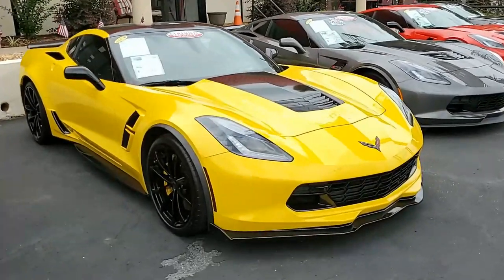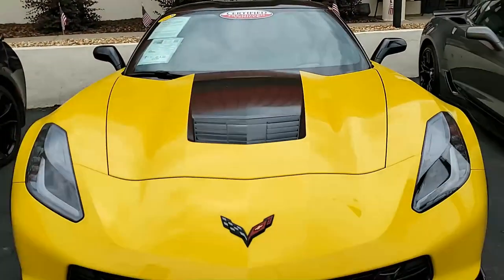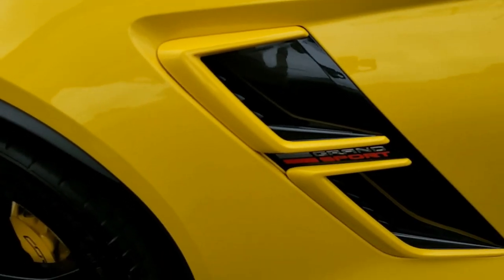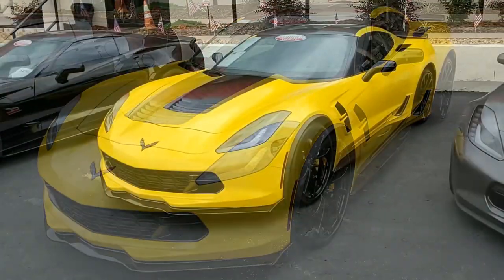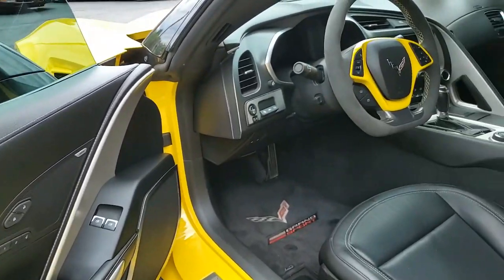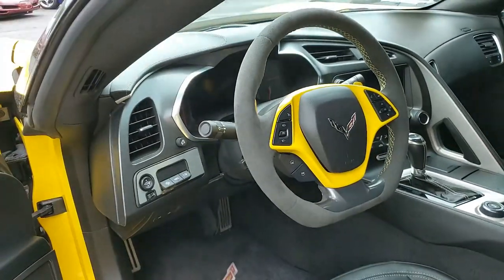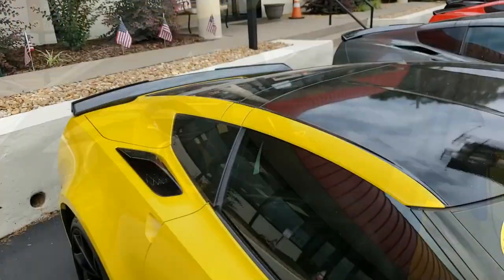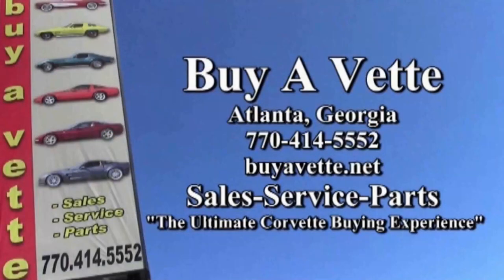2019 Chevrolet Corvette Grand Sport 2LT Coupe Custom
2019 Chevrolet Corvette Grand Sport 2LT Coupe Custom For Sale

CERTIFIED!!

Corvette Racing Yellow exterior, Jet Black interior.

460hp LT1 engine, 8 speed automatic paddleshift transmission, posi rear-end.

Coming with a clean Carfax and some nice options, this 2019 Corvette Grand Sport shows 22,558 miles, and is in nice condition with a TON of added appearance accessories. This car's paint is vg, with a great shine. Factory Black wheels are vg, and Continental Extreme Contact tires show an average of 9/32nds tread depth remaining in the front, and an average of 8/32nds remaining in the rear. The interior of this 2019 Corvette Grand Sport shows vg-exc factory leather seats and steering wheel, and vg center console and door panels.

Additions to this car include Black vinyl for the hood stinger/targa top/roof/rear hatch, Blacked-out side markers, window tint, CFZ style side skirts and front splitter, Yellow steering wheel with with suede rim and Yellow stitching, Yellow paddle shifters, Red engine start/stop button, brushed aluminum trim for the door panels with Yellow "CORVETTE" script, brushed aluminum trim for the HUD/mirror switches, airbag warning label blackouts, tinted taillights, Carbon Flash painted side mirrors, full color hood insulation logo insert, and polished clips for the hood insulation.

This car features a corrosion-free subframe, has been fully serviced, and all instrument gauges, lights, turn signals, brakes, engine, transmission and rear-end are all in good operating condition. Please do not assume that this is an average condition Corvette, as Buyavette specializes in "hand-picked Corvettes" that are loaded with expensive factory options. All of our Certified Corvettes are way above average condition for the miles. In addition, they are all fully serviced. Consider that sellers rarely spend money getting full service before offering their car for sale. Dealers typically only wash the car before offering it for sale. We however adhere to strict quality control standards when purchasing, as well as inspections and service. All Certified Corvettes are fully serviced and ready to enjoy.

22K Miles.

CERTIFIED!!

FACTORY 3 YEAR BUMPER TO BUMPER TO BUMPER AND 5 YEAR/60K POWERTRAIN WARRANTIES REMAINING!